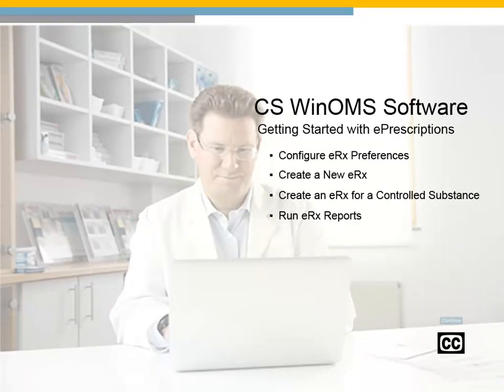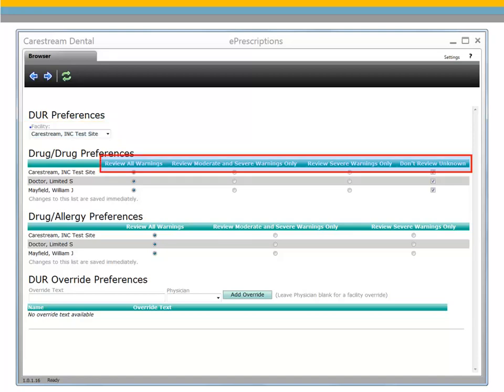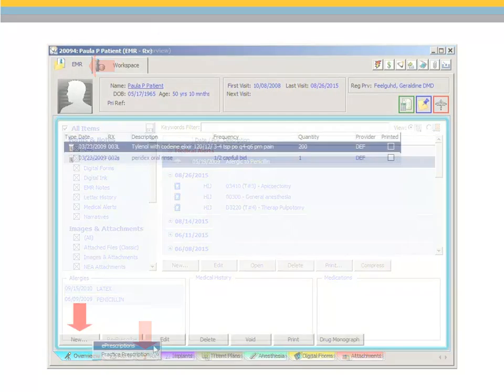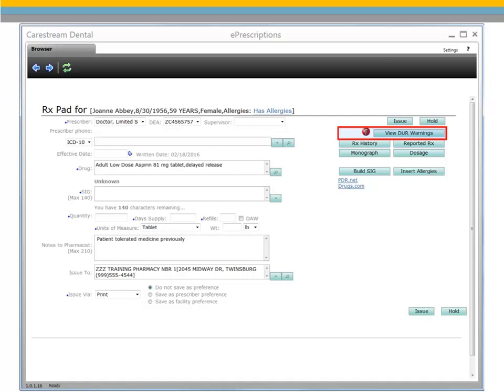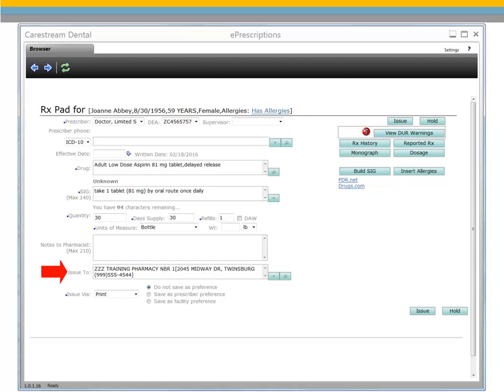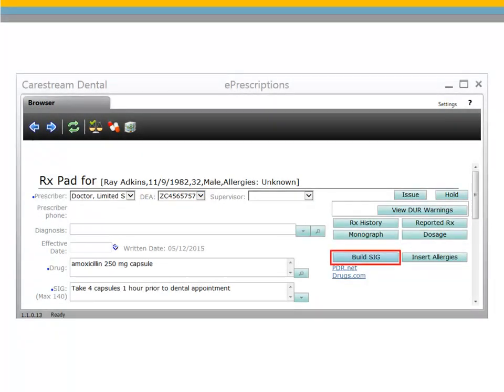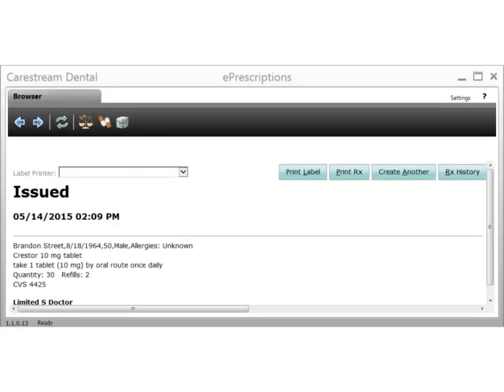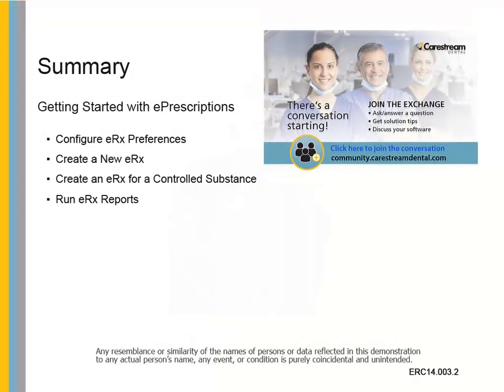WinOMS: Getting Started with ePrescriptions Recorded Class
This beginning-level recorded class is designed for all team members and provides instruction on using ePrescriptions in WinOMS software. By the end of this class, you should be able to configure ePrescription preferences, create a new ePrescription, create an ePrescription for a controlled substance, and run ePrescription reports.